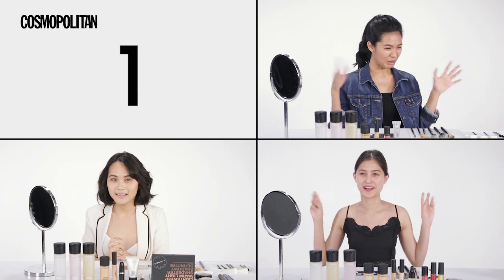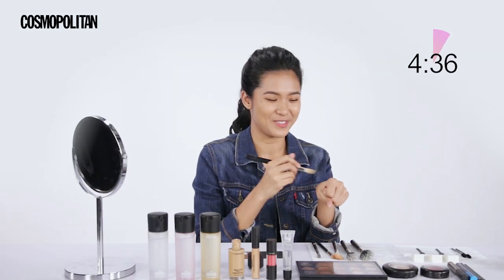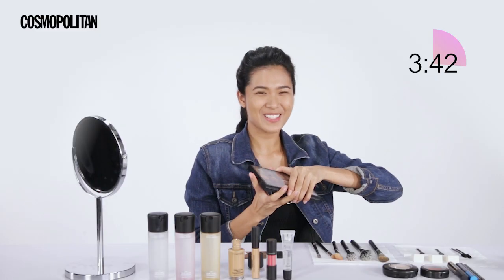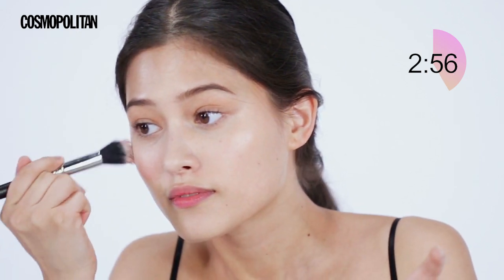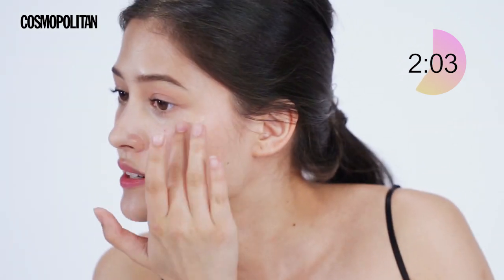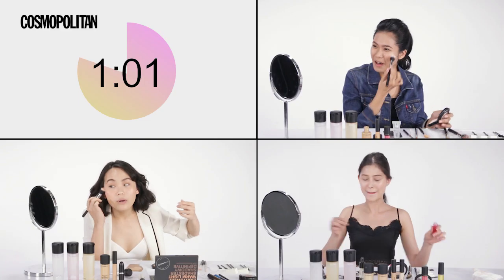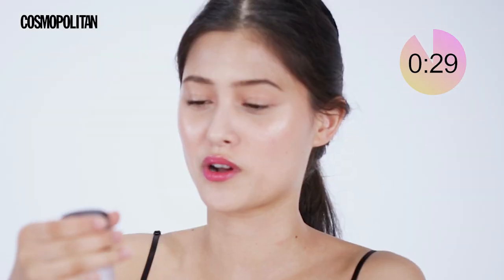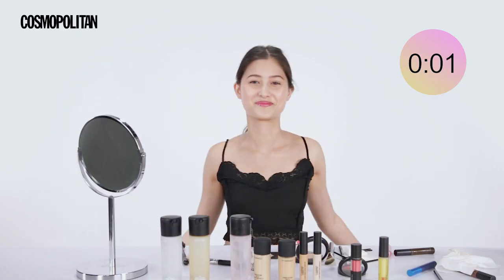Can You Get Glass Skin Using Makeup In 5 Minutes?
FOLLOW COSMO.PH!